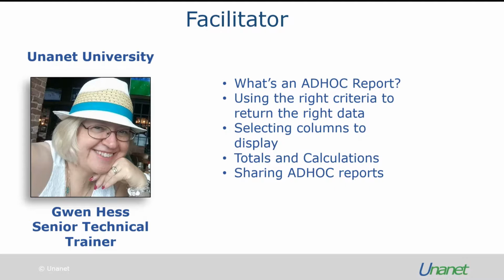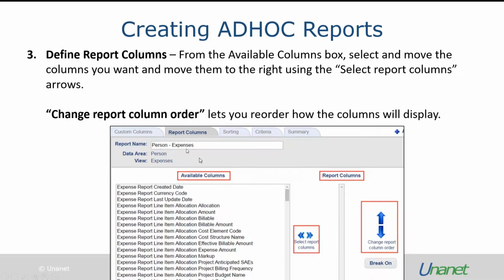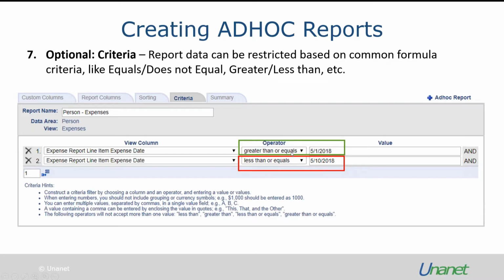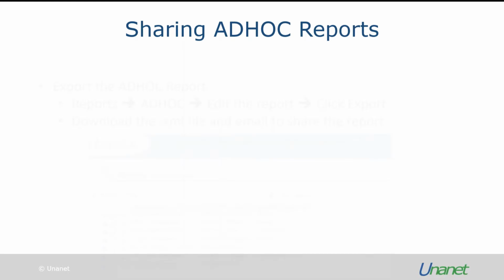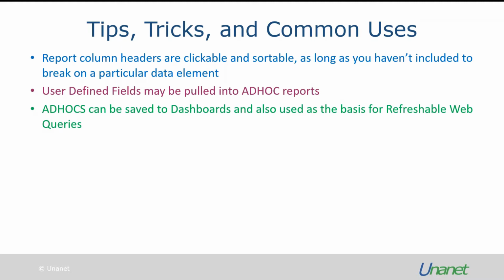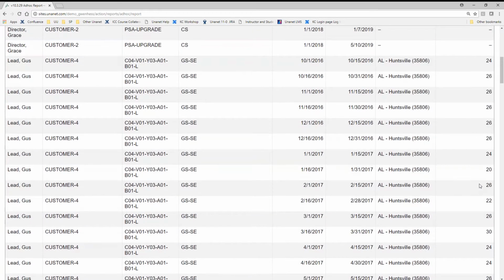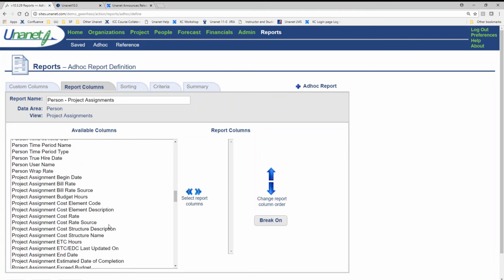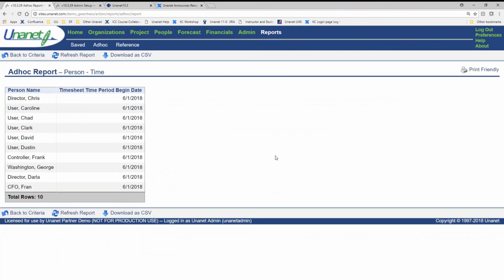Adhoc Reporting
Investigate Unanet's Ad Hoc reporting tool for People, Project, Time & Expense Data. During this webinar, we will provide examples of various Ad Hoc reports and demonstrate how to:

1. Specify criteria to narrow the data returned by the report
2. Specify the report columns, totals and create custom calculations
3. Share ADHOC reports and the resulting Excel file